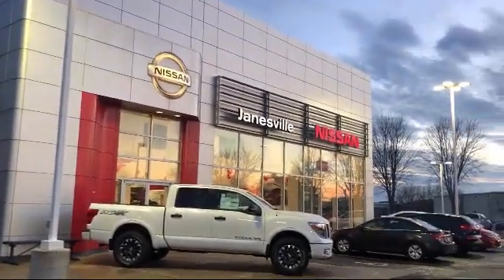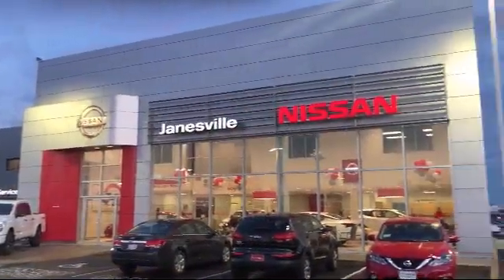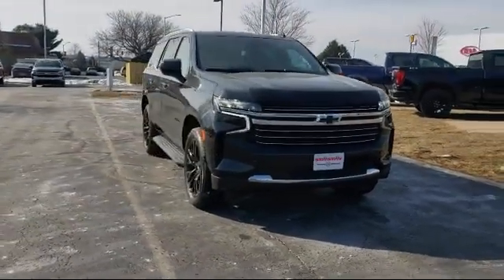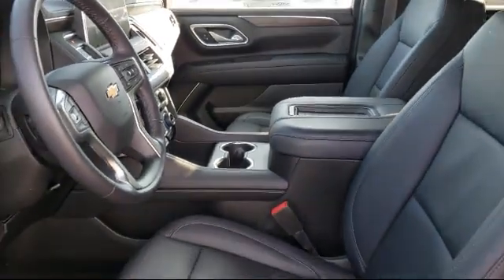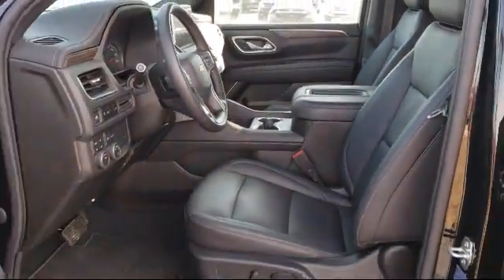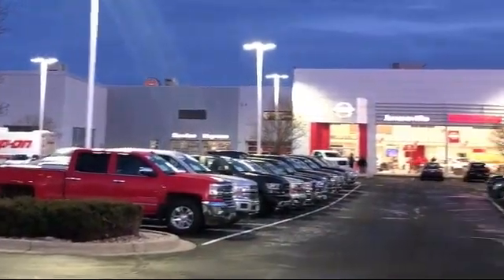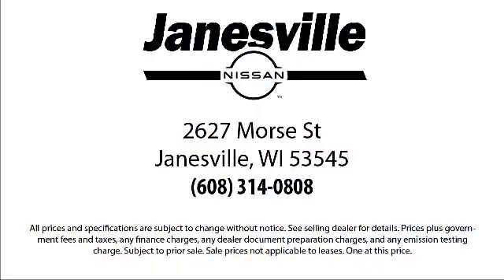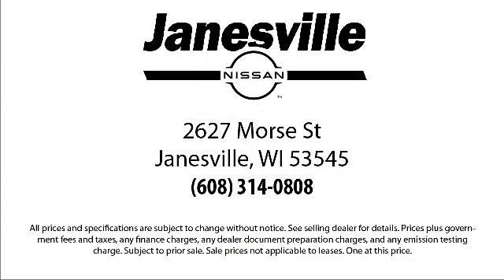2021 Chevrolet Tahoe LT Janesville Milwaukee Madison Beloit Rockford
2021 Chevrolet Tahoe LT Stock Number: P28249 Vin:1GNSKNKD1MR422996.

Janesville Nissan
2627 Morse Street